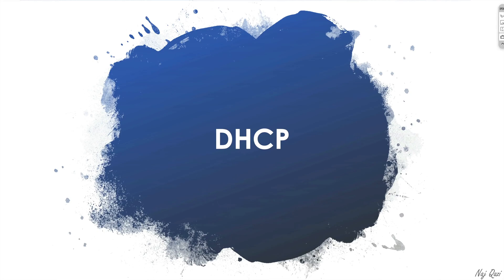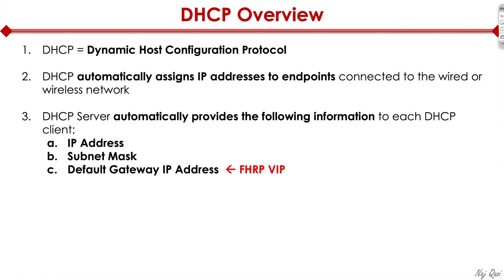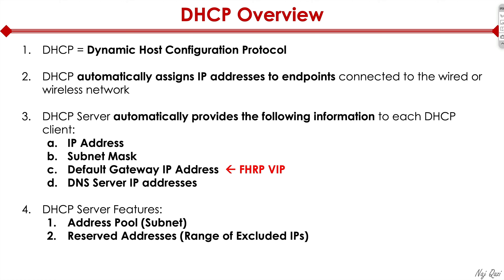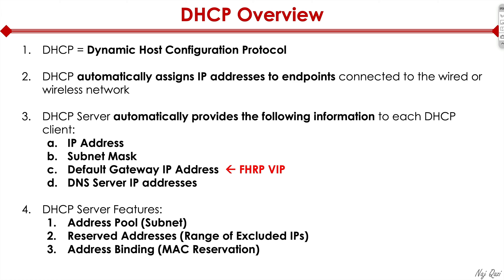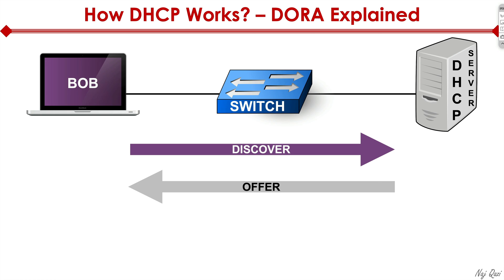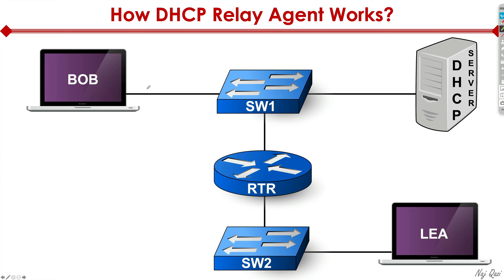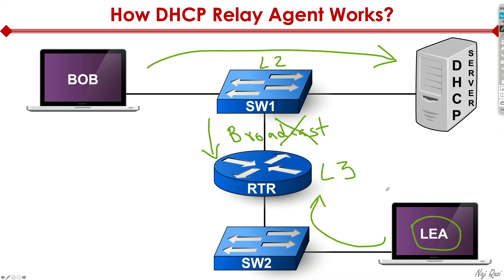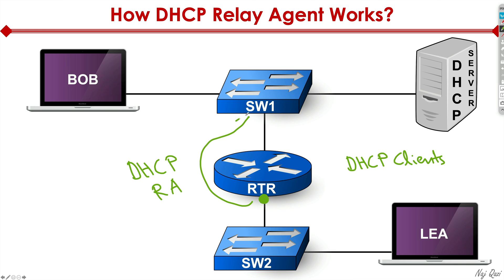DHCP Explained | DORA | DHCP Relay Agent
Have you ever wondered how devices get their IP address?  Does it all seem like magic?  🤔

In this video, I intend to demystify this mystery.  First, I give you a high-level overview of DHCP (Dynamic Host Configuration Protocol) and explain the DHCP DORA process.   Finally, I wrap up with the conceptual understanding of DHCP Relay Agent  🤓